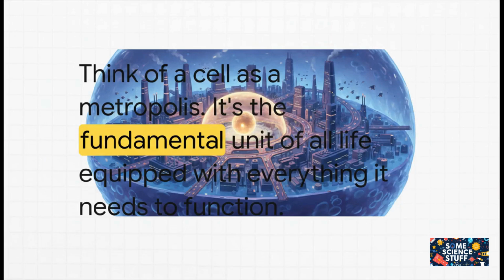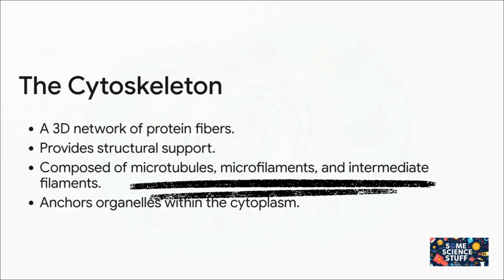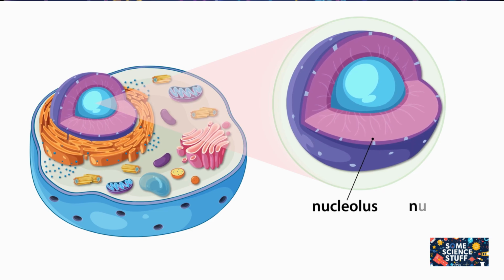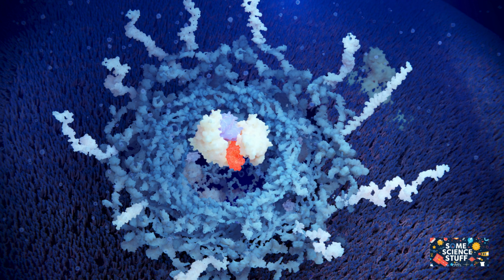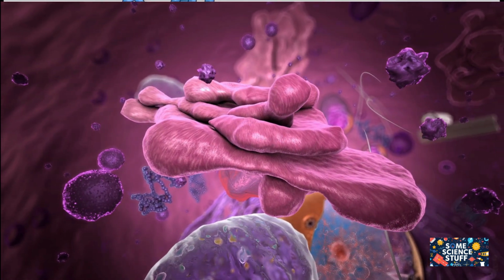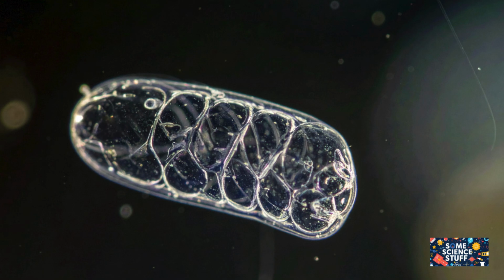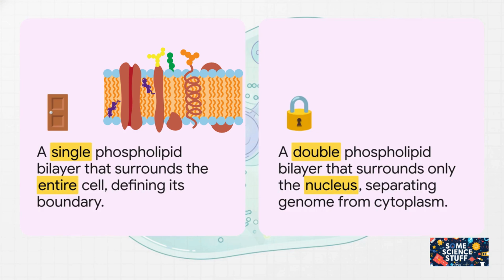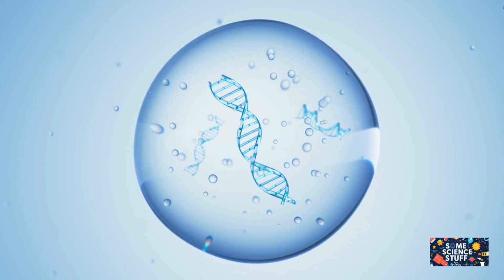Cell Organelles Explained | Structure & Functions of Cell Organelles | Biology Basics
Want to understand how a cell works? 🤔
In this video, we explain cell organelles in a simple and easy way, covering their structure and functions.

Learn about the tiny structures inside a cell that perform specific roles to keep it alive and functioning.

In this video, you’ll discover:

What are cell organelles
Structure and function of nucleus, mitochondria, ribosomes, endoplasmic reticulum, Golgi apparatus, lysosomes and more
Difference between organelles in plant and animal cells
Why organelles are important for cell survival

This video is perfect for students, beginners, and biology enthusiasts looking to build strong basics.

👉 Watch till the end for a clear understanding of how cells actually work!